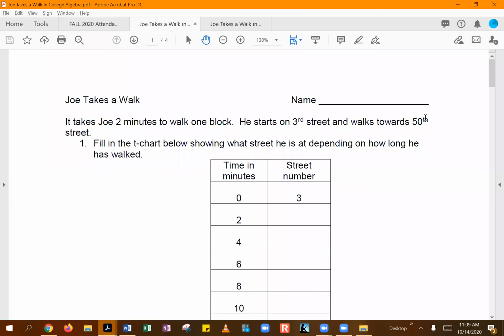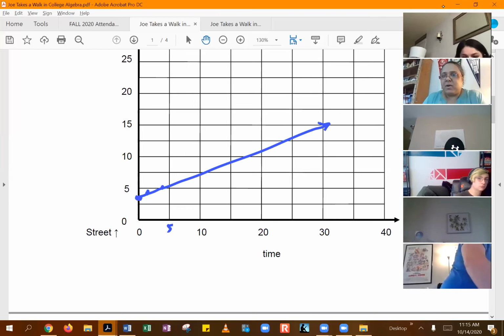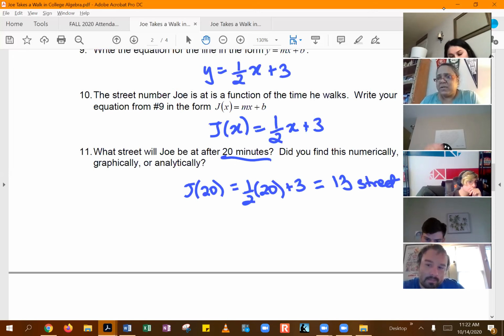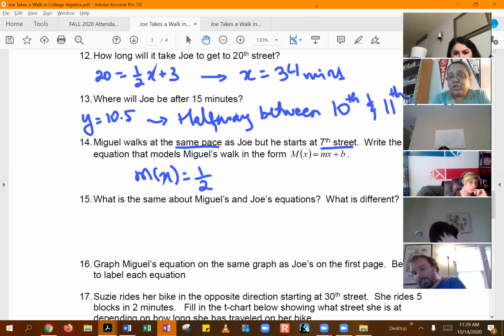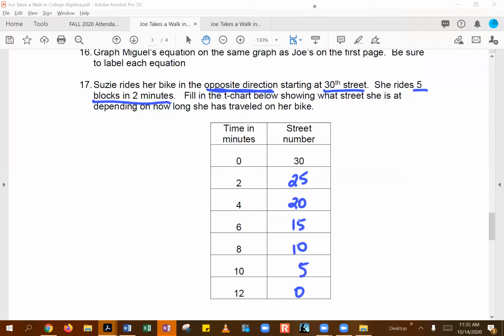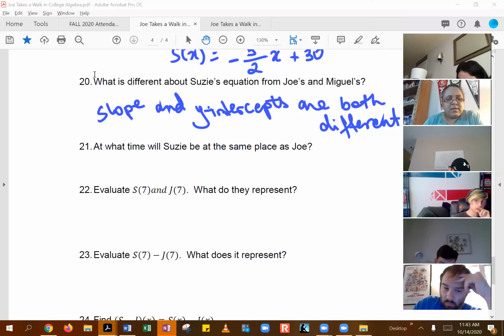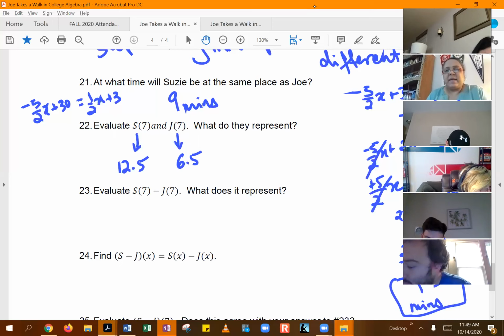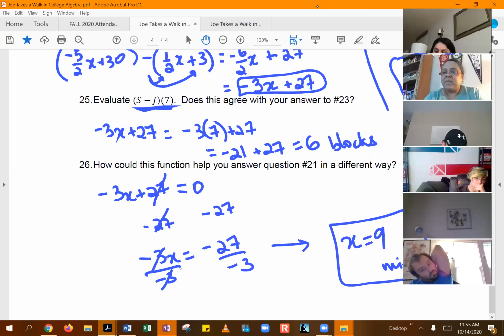MAT 093 - Rectangular Coordinate System & Integers- Joe Takes a Walk in College Algebra - 10.14.2020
Rectangular Coordinate System and Integers - Joe Takes a Walk in College Algebra